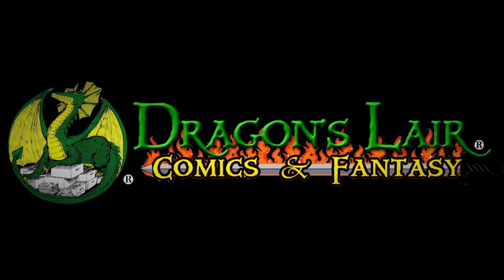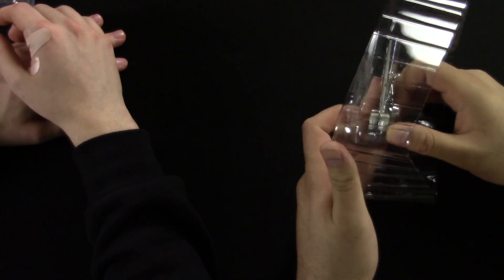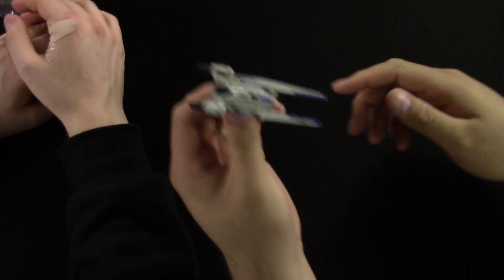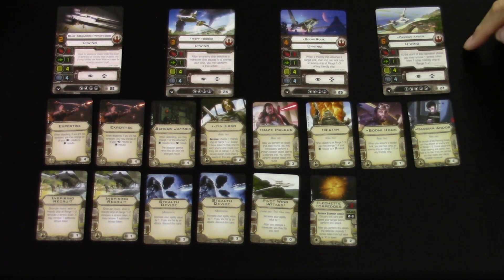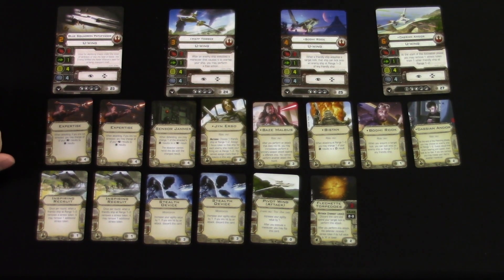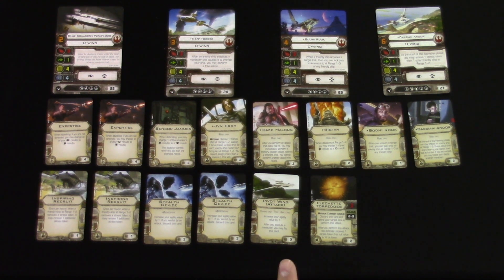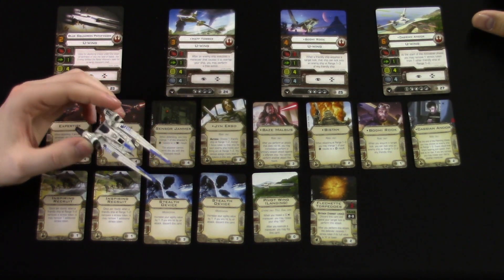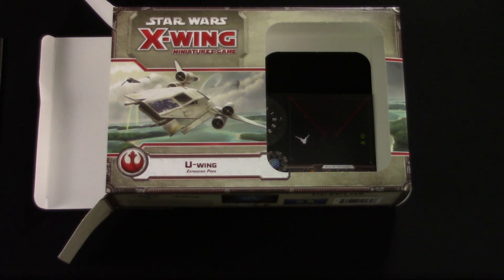Tabletop Spotlight | U Wing Expansion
The Tabletop Spotlight is on The U-Wing Expansion for Star Wars X-Wing!

Host: AdamHarry
Guest: Evan from Dragon's Lair
Sound FX: Temple Bell | Mike Koenig